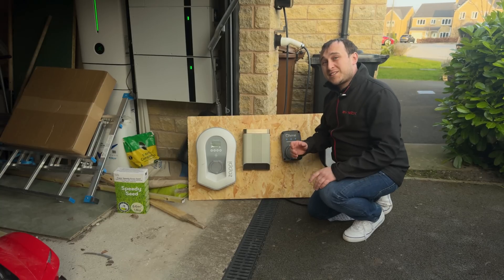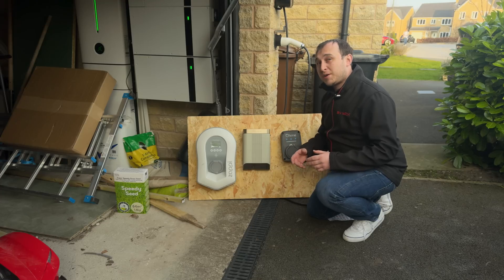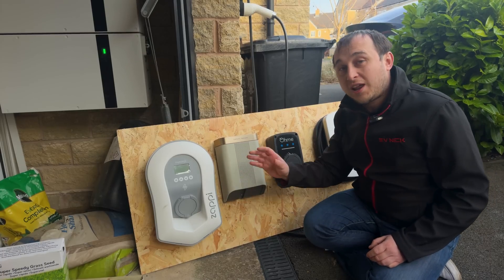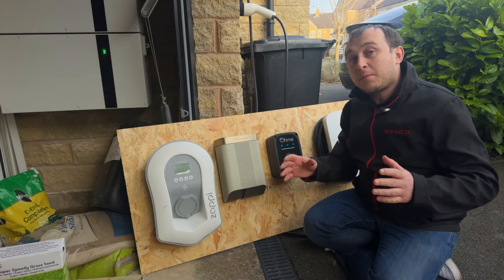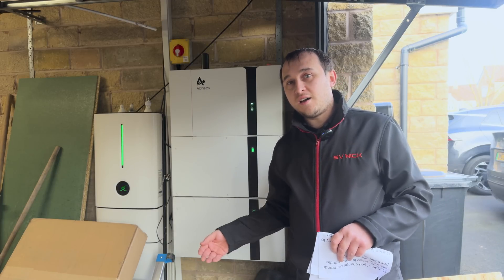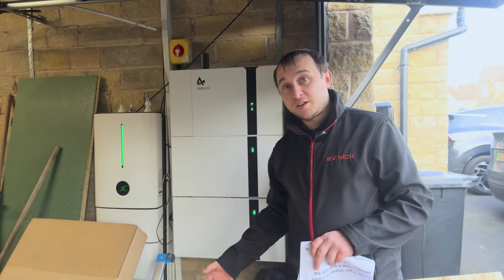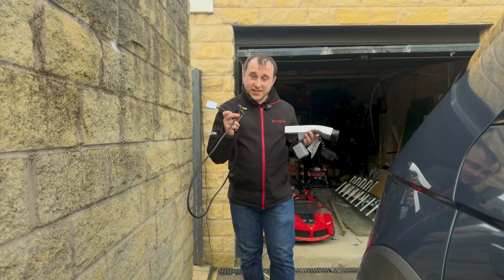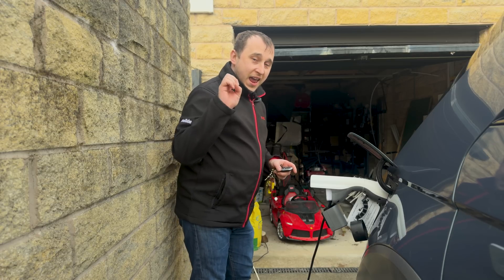DO NOT TRY THIS AT HOME V2H Powers Heat Pump From My Car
Powering My Heat Pump Via My Electric Car V2H Test! Using nothing but my Ioniq 5 car, I'll be creating an example of what V2H can do. Now this is NOT V2G, it's V2L, which is vehicle to load, and I've done this under STRICT test conditions. PLEASE DO NOT try this at home, as it could put yourself and others at risk!  However, it shows what is possible in an emergency or a power cut that I can still run my heatpump and make my home cosy with the Octopus heat pump despite any power outages.

00:00 Powering Cosy 6 Heat Pump via V2L
00:17 What is V2G AC or DC
01:16 V2G V2H cars THIS YEAR now SOLD BUT
02:49 V2G DNO issues
04:22 How I did V2G with my Ioniq5 to Cosy Heat pump
05:05 DO NOT TRY THIS AT HOME
06:11 Is it a pure sign wave?